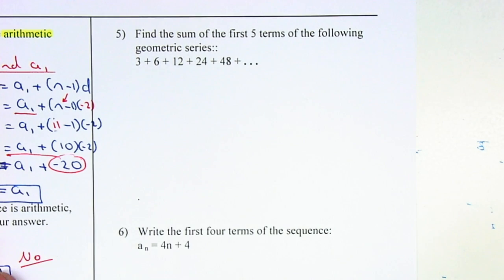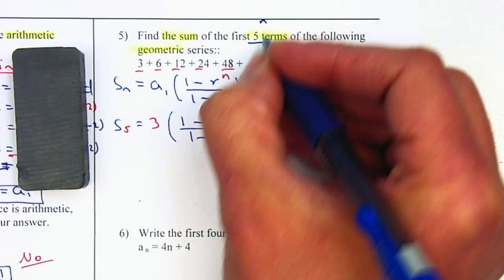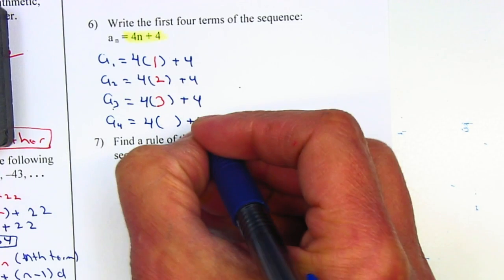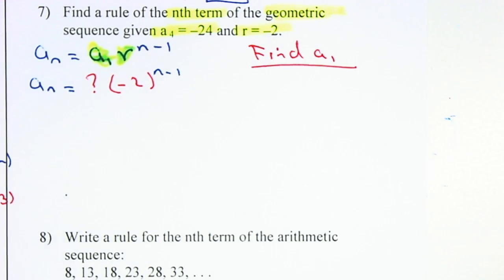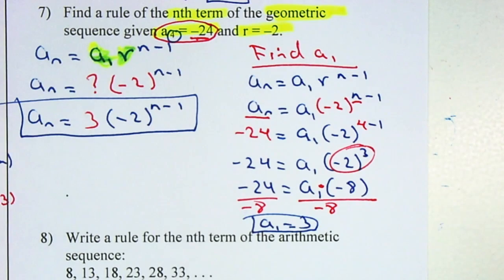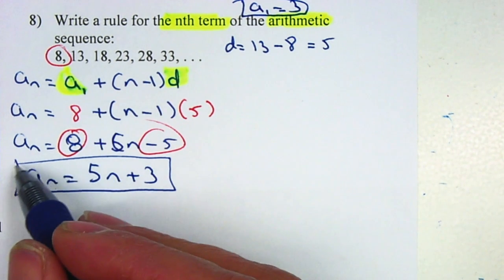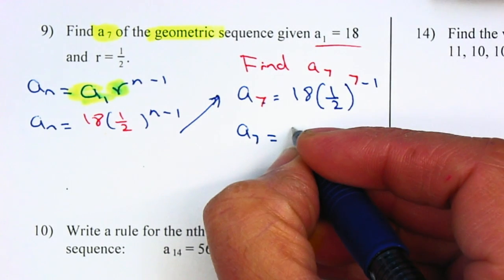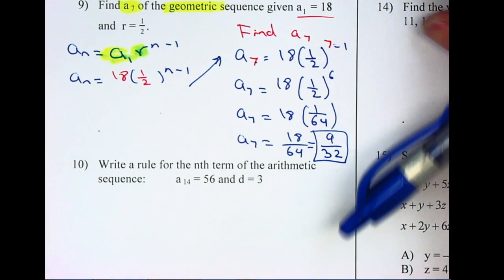Alg2 Chapter 12 Practice Test Open Response Project Part 2